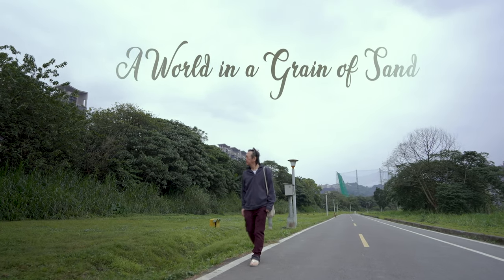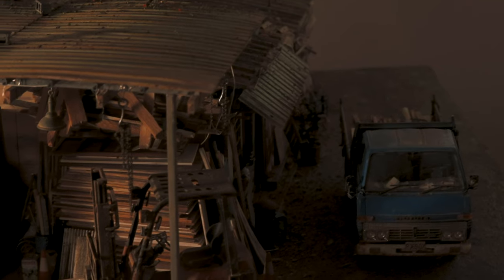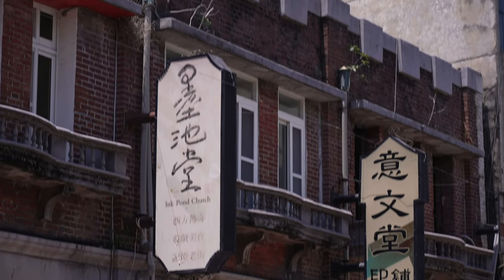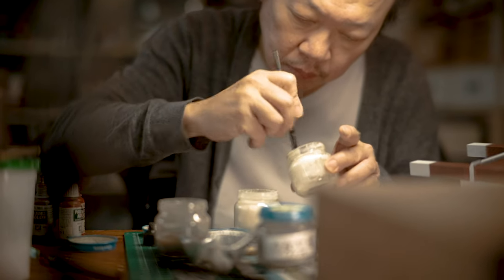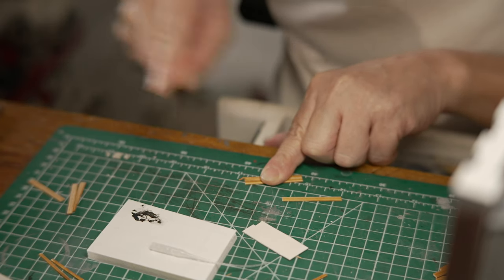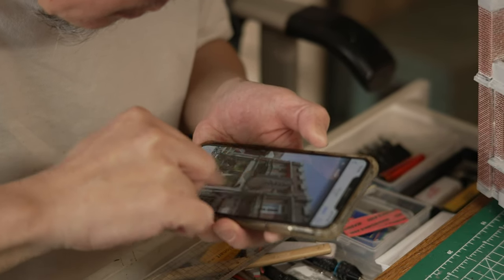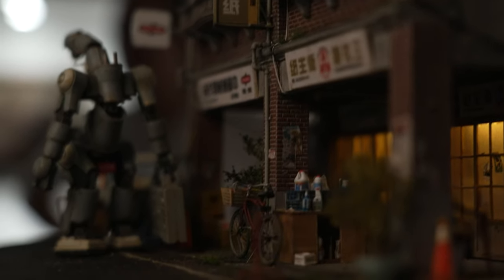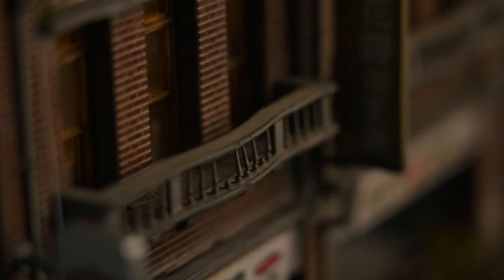Reliving the Good Old Days of Taiwan in Miniature｜CRAFTSOUL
Taiwanese miniature artist Hank Cheng recreates scenes from the past with attention to detail. To depict the passage of time, Cheng applies multiple layers of textures to his model. Learn more about how Cheng preserves memories for local communities through his miniature models.